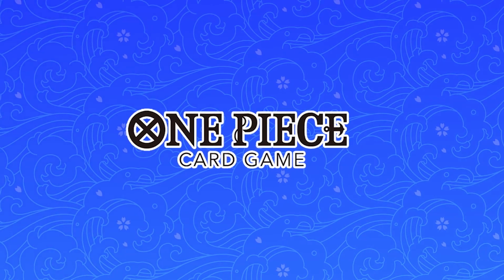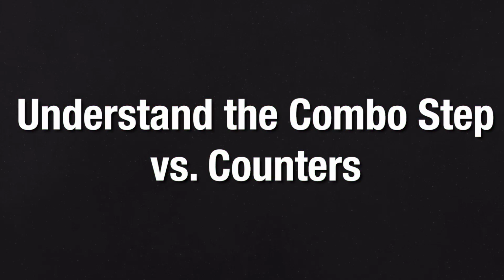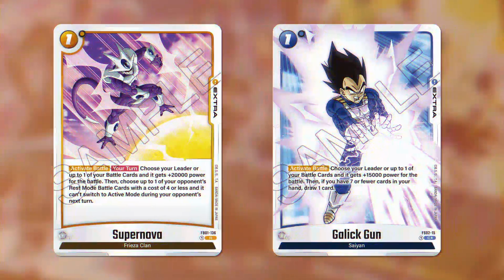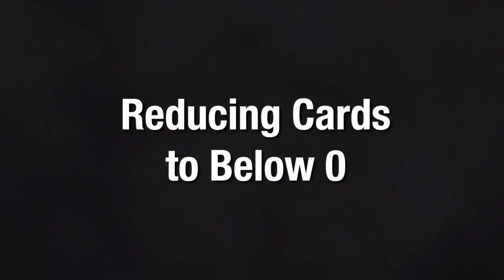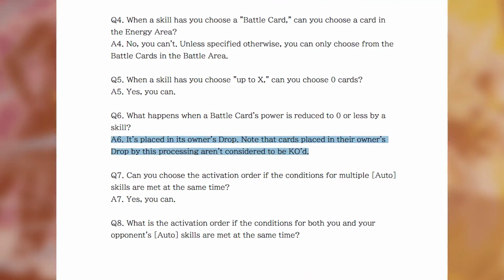MAJOR Dragon Ball Fusion World Tips for One Piece Card Game Players!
0:00 Combo Importance & Comboing from the field
3:34 Energy Importance
5:08 Don't Tap Out!
5:51 Attacking Going Second
6:30 Reducing below 0
7:19 Character/Battle Card limit